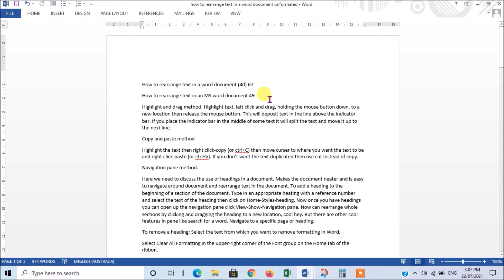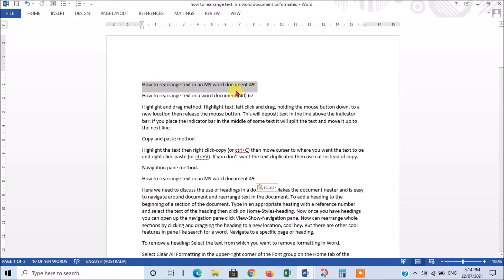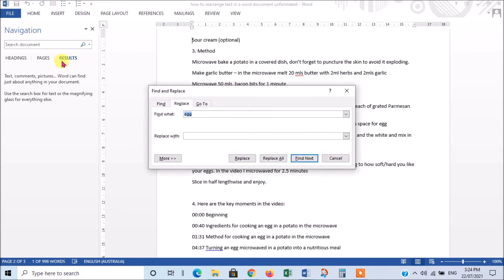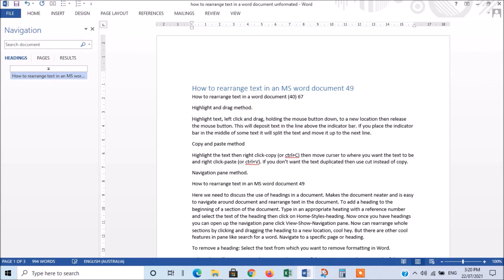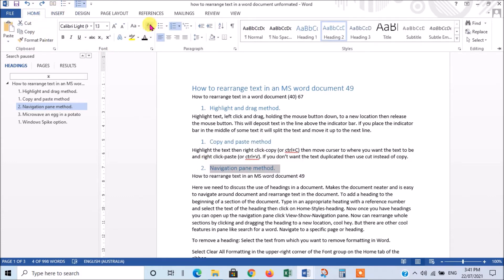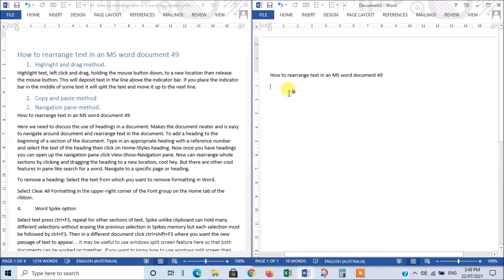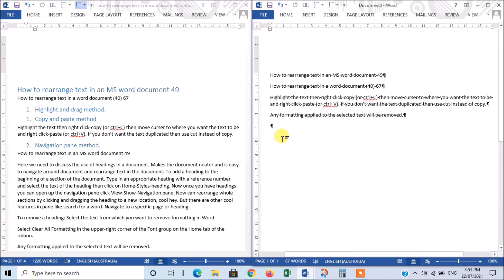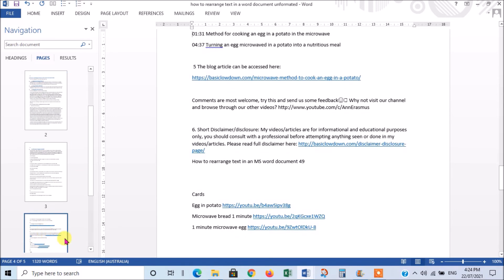How to rearrange text in a word document or manuscript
No matter what you use Microsoft Word for, whether it is a 1 page text article or a 500 page book manuscript, at some stage you will no doubt need to rearrange the text as you edit your Word document. In this video tutorial, for beginners, I will discuss and demonstrate how to use some of the features in MS Word to edit a document and rearrange the text to create an organised document. I will put links to any information mentioned below and in the video itself.
1. Highlight and drag method.
Highlight text, left click and drag, holding the mouse button down, to a new location then release the mouse button. This will deposit text in the line above the indicator bar. If you place the indicator bar in the middle of some text it will split the text and move it up to the next line.
2. Copy and paste method.
To do this highlight text-right click-copy (or Ctrl+C) then move cursor to where you want the text to be and right click-paste (or Ctrl+V). If you don’t want the text duplicated then use cut instead of copy.
3. Navigation pane method.
Here we need to discuss the use of headings in a document. Headings make the document neater and is easy to navigate and rearrange text in the document. To add a heading to the beginning of a section of the document. Type in an appropriate heading with a reference number and select the text of the heading then click on Home-Styles-heading. Note the heading needs to have its own line and not be part of a paragraph. Headings also have a hierarchy for example heading 1 will be larger font than the other headings like heading  2 or 3 for instance and will be progressively smaller and indented to the right. Now once you have headings you can open up the navigation pane click View-Show-Navigation pane. Now we can rearrange whole sections by clicking and dragging the heading to a new location, cool hey. But there are other cool features in the Navigation pane like search for a word and replace a word where ever it appears in the document. Navigate to a specific page or heading.
 Now before we leave the subject of headings another very useful feature of word, if you have headings, is that you can automatically create an index page based on the headings that you have created. To do this first insert a new page where you want your index or contents page to be. To insert a page first place your cursor where you want the new page to be then Insert-blank page. Now place your cursor on the top of the blank page and click on the References tab then drop down the menu of ‘Table of contents’ icon and select a style for your index or table of contents (it is easiest to just select one of the automatic options).
4. Windows Spike option
Select text press ctrl+F3, repeat for other sections of text. Spike unlike clipboard can hold many different selections without erasing the previous selection in Spikes memory but each selection must be followed by ctrl+F3. Then in a different document click ctrl+shift+F3 where you want the new passage of text to appear.  It may be useful to use windows split screen feature here so that both documents can be worked on together. If you want to know how to use windows split screen then watch this video . Note when you press ctrl+shift+F3 it will also clear spike’s memory so can only paste it once if you would like to paste it more than once then instead of ctrl+shift+F3 type the word spike and press enter to paste it and retain it in memory. Unfortunately Spike removes (cuts) the text from the source document, if you want to retain it in the original as well then immediately after pasting to the new document return to the original click ctrl+Z or Undo as many times as necessary to restore the original.

Here are the key moments in the video:
00:00 Beginning
00:23 How to click and drag text in a Microsoft Word document
01:10 How to copy or cut and paste text in a Microsoft Word document
03:00 How to use Windows split screen feature
03:11 How to use Navigation Pane in a Microsoft Word document
03:54 How to search for a specific word in a Microsoft Word document
04:18 How to replace a word throughout Microsoft Word document
05:05 How to use Headings to rearrange text in a Microsoft Word document
08:36 How to use the Spike feature to rearrange text in a Microsoft Word document
12:54 How to create a Contents Page or index in a Microsoft Word document

Short Disclaimer/disclosure: My videos/articles are for informational and educational purposes only, you should consult with a professional before attempting anything seen or done in my videos/articles.